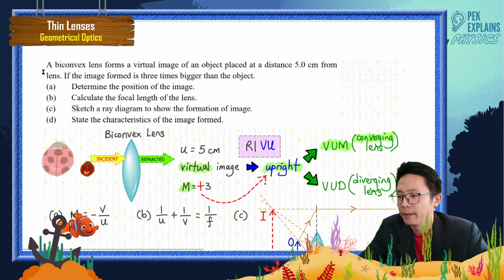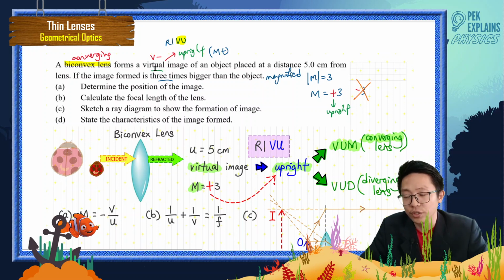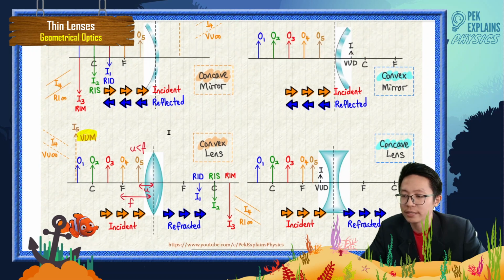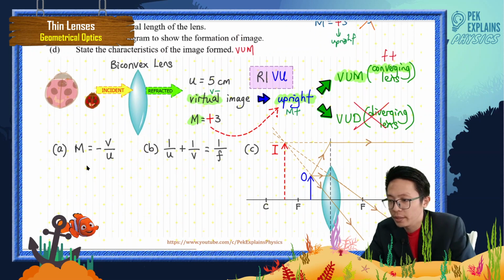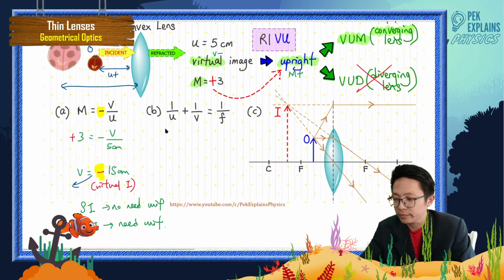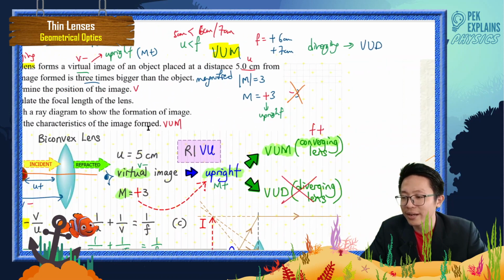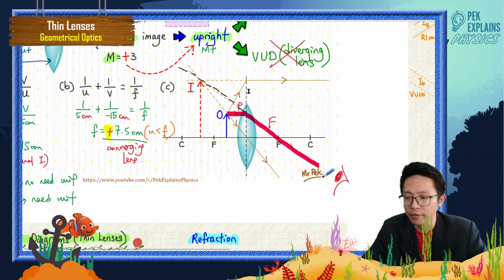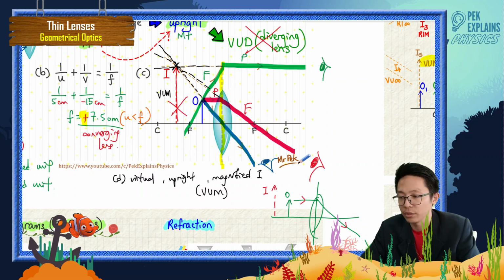Matriculation Physics: Thin Lenses (Q1)